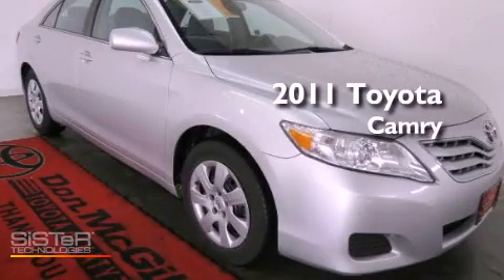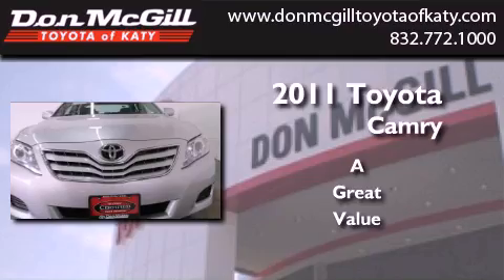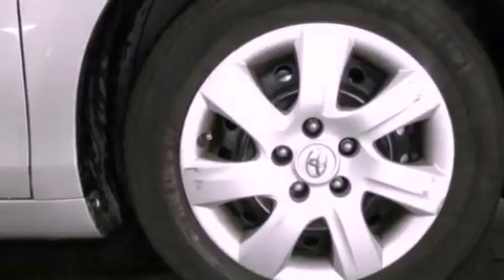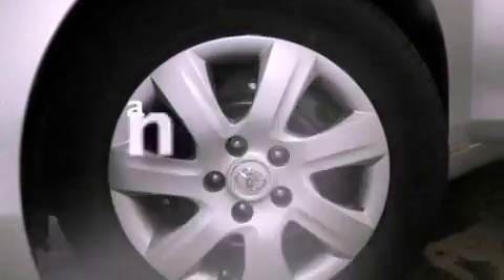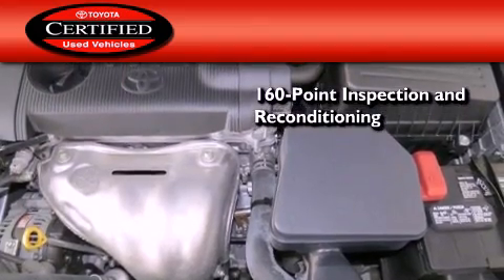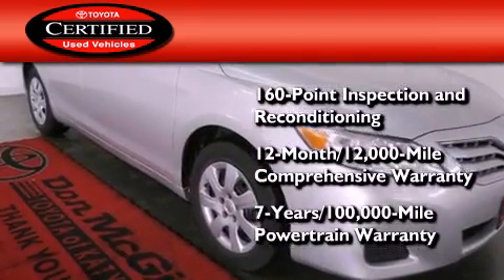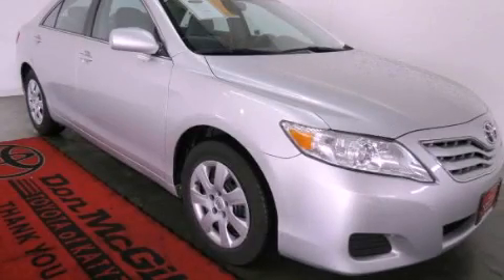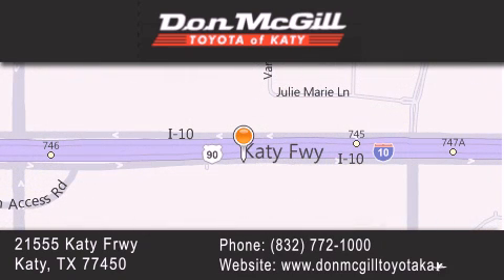2011 Toyota Camry Katy TX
Year : 2011
 Make : Toyota
 Model : Camry

 Trans . : Automatic
 Exterior : Classic Silver Metallic
 Miles : 34,762

 Stock : K51160

 2011 Katy TX